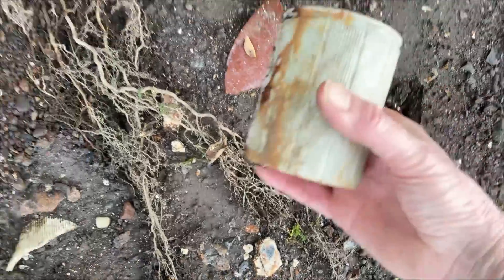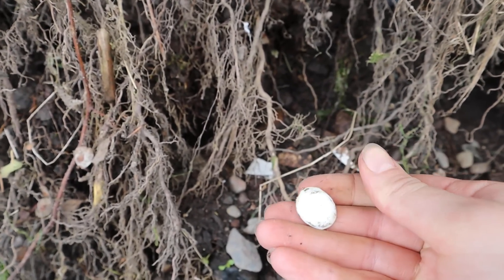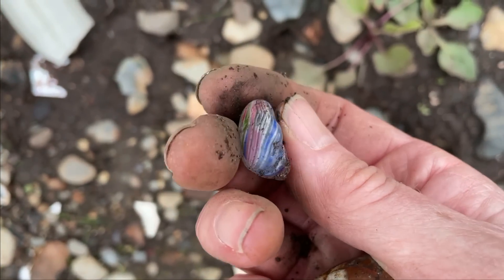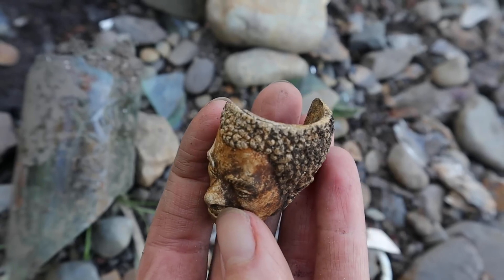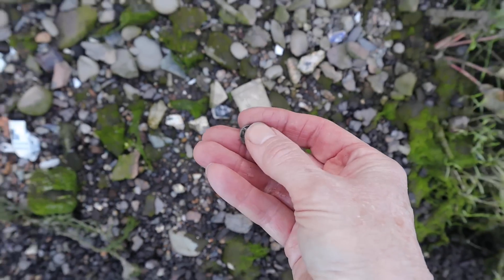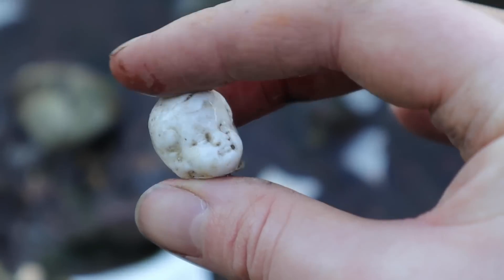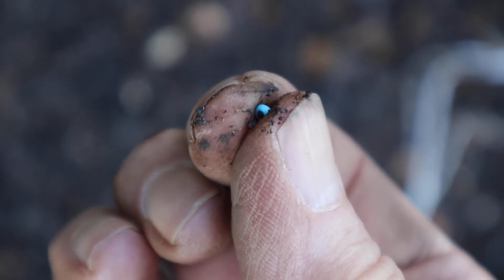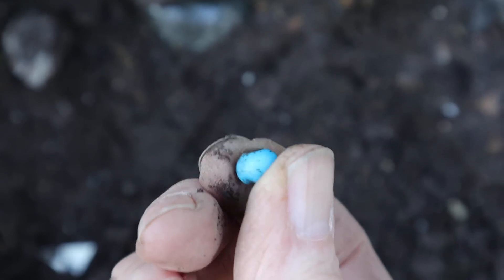Amazing Finds with a Dark History! Mudlarking on the River.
Join us once again on the riverside as we find some amazing finds - some with a very dark history!